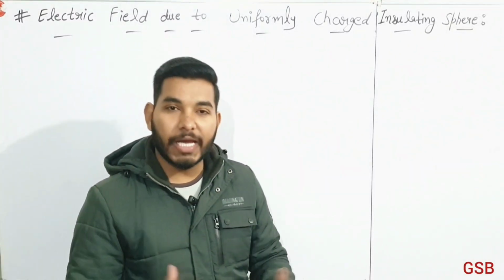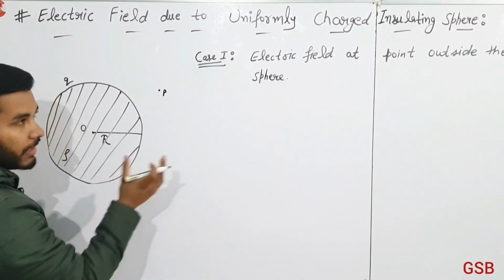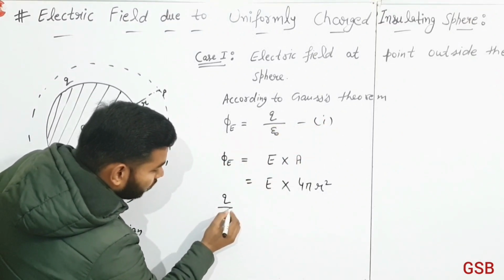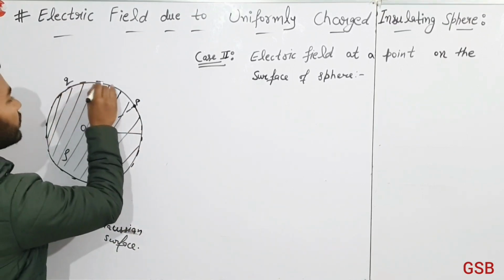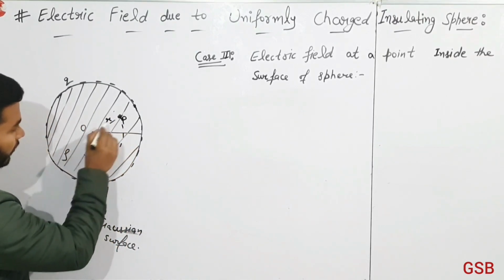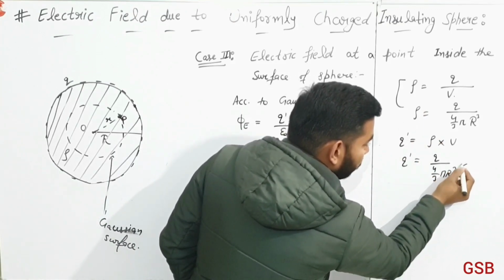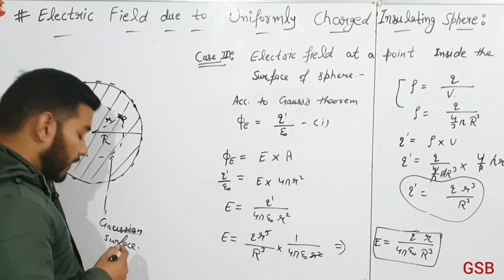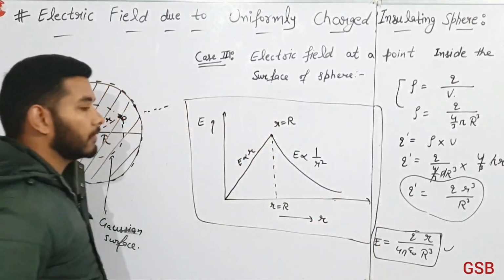|| Electric field due to uniformly charged insulating sphere || Class 12 || Physics ||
LECTURE - 15
|| Electric field due to uniformly charged insulating sphere || Class 12 || Physics || Electrostatics || CBSE || NCERT ||

Topics :
               - Electric field due to uniformly charged insulating sphere :
                 (a) on a point outside the charged insulating sphere
                 (b) on a point above the charged insulating sphere

Keep supporting :)